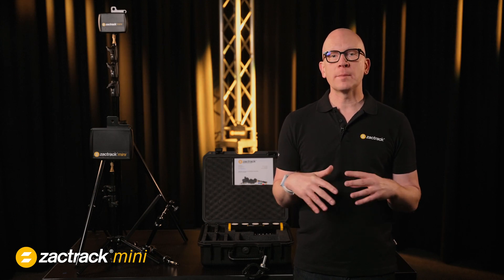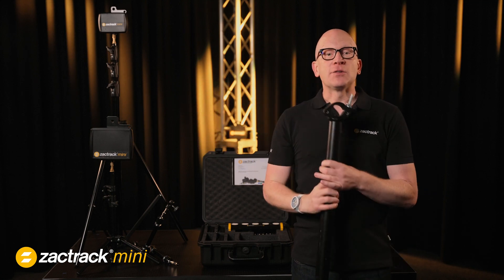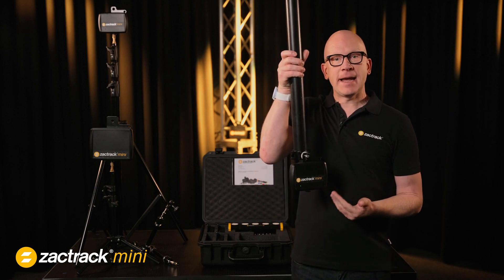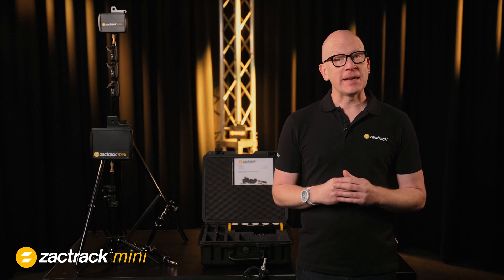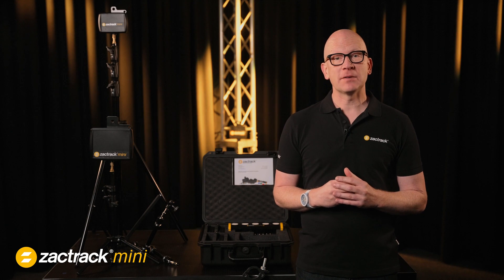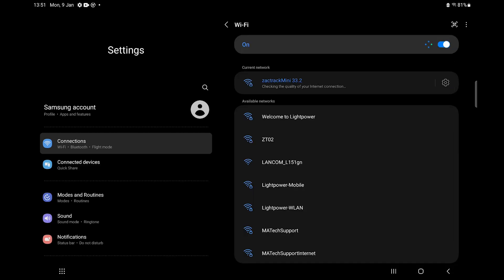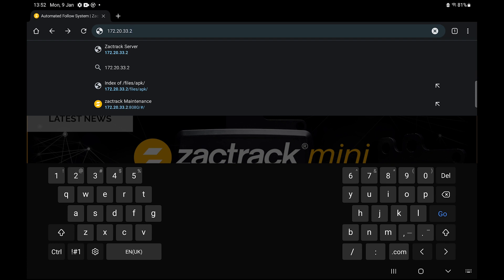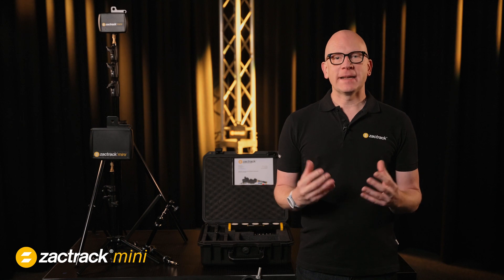zactrack Academy | zactrack mini - 3 Hardware & tablet setup